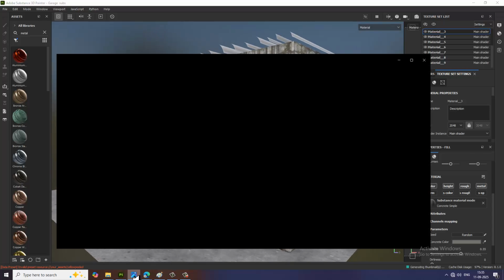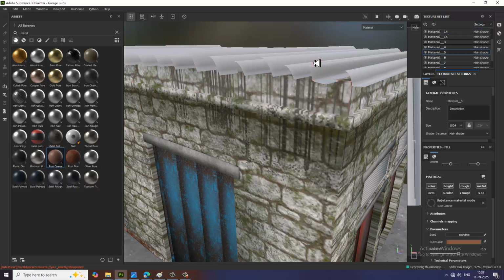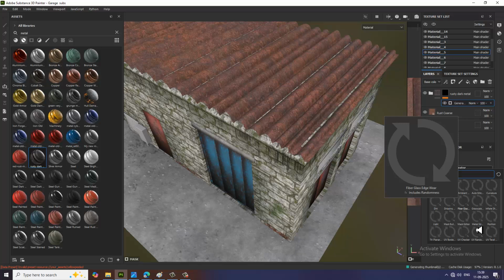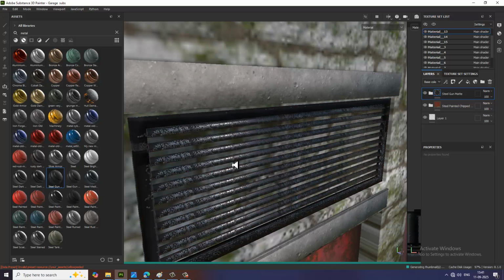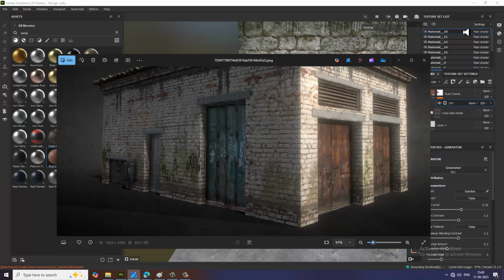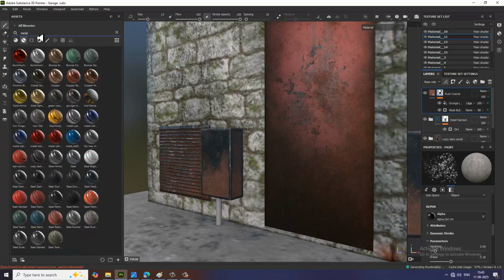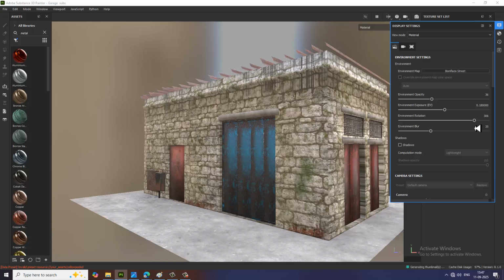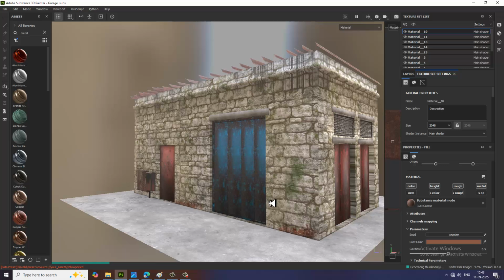How to Texture an Old Garage in Substance Painter (Step-by-Step Guide)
Learn how to texture an old garage in Substance Painter step by step in this detailed tutorial. If you want to take your 3D environments to the next level, this guide will help you create realistic, weathered surfaces full of life and story.

We’ll start by preparing the 3D model and setting up UVs before moving into Substance Painter’s powerful texturing tools. You’ll discover how to use smart materials, layer masks, and brushes to create authentic details such as rust, paint wear, dirt buildup, and scratches. These techniques will make your garage look aged, gritty, and believable—perfect for game assets, cinematic scenes, or architectural visualization.

By following along, you’ll also learn valuable tips for managing texture resolution, adding surface variation, and achieving a PBR-ready result that works seamlessly in engines like Unreal Engine or Unity. Whether you’re a beginner or an intermediate artist, this tutorial is designed to sharpen your workflow and give you the confidence to texture complex assets.

Assigning material in Substance Painter
Creating Smart materials